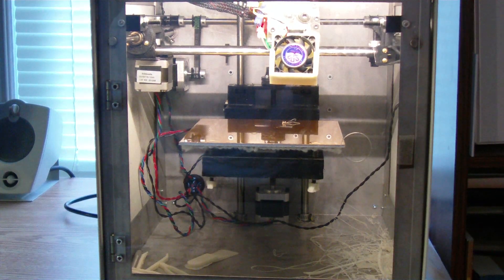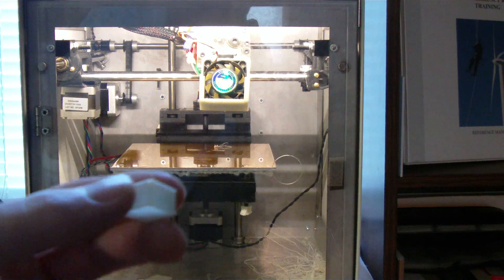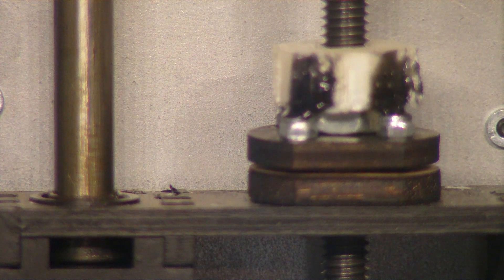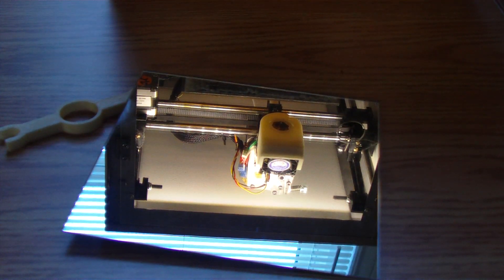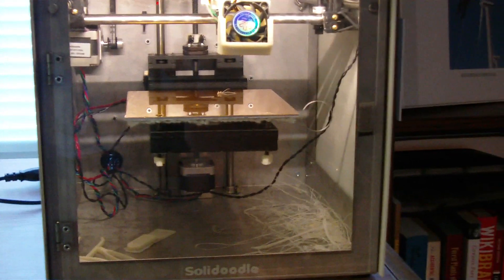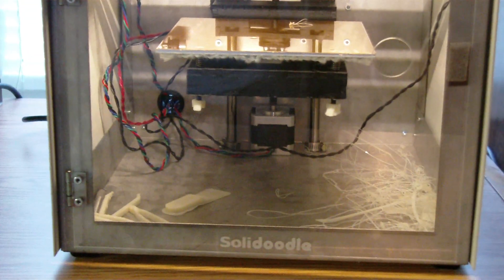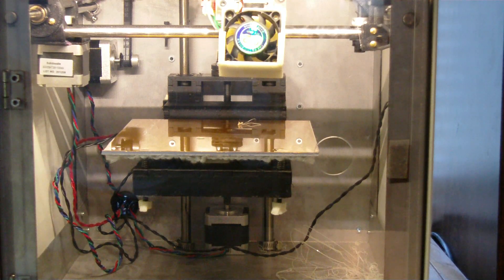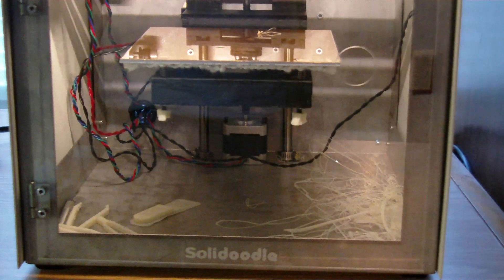Solidoodle 2- After a year of 3D printing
A review of sorts with my Solidoodle 2 3D printer.  I have had alot of good luck with this printer.  Here are a couple of the mods I have done and some of the successes and troubles I've had.  Thank you Ian for your great blog and all the other users who share the mods, stories and how-to's.